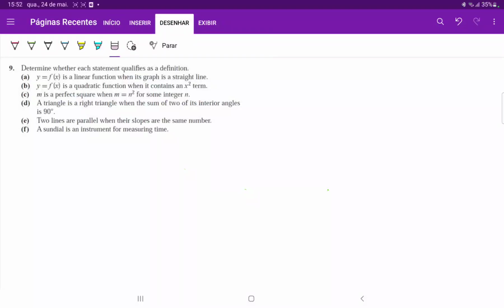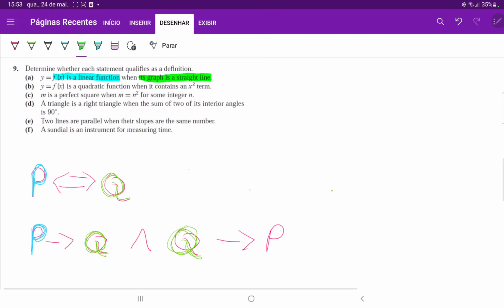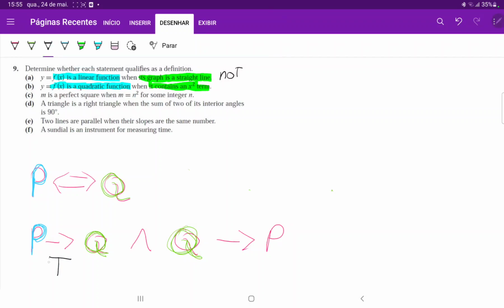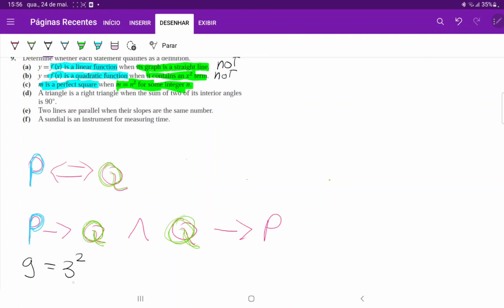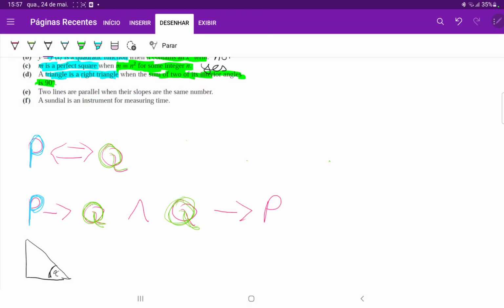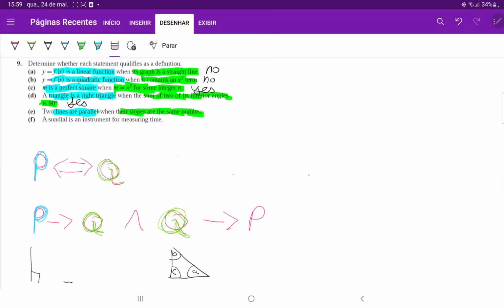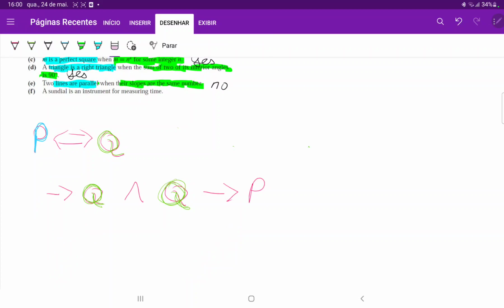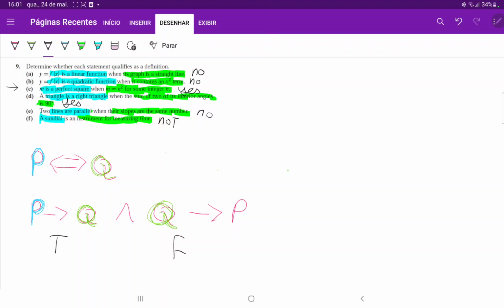1.2.9 - Determine whether each statement qualifies as a definition.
Problem 1.2.9 From Smith/Eggen's A Transition to Advanced Mathematics 7th edition from chapter 1, logic and proofs - conditionals and biconditionals

(a) y = f(x) is a linear function when its graph is a straight line.
(b) y = f(x) is a quadratic function when it contains an x^2 term.
(c) m is a perfect square when m = n^2 for some integer n.
(d) A triangle is a right triangle when the sum of two of its interior angles
is 90
(e) Two lines are parallel when their slopes are the same number.
(f ) A sundial is an instrument for measuring time.